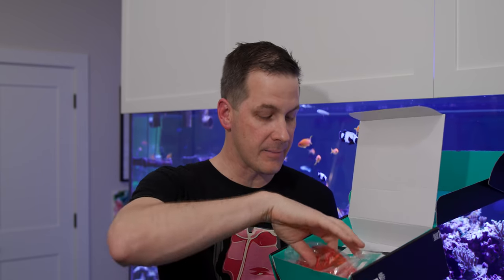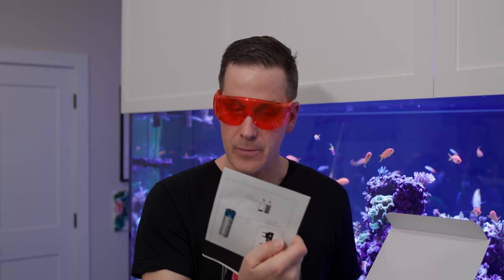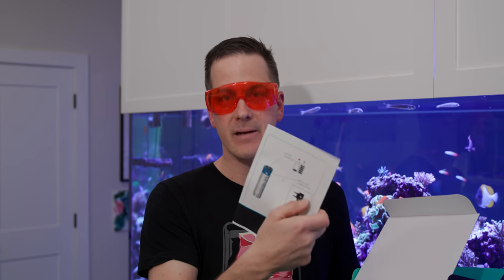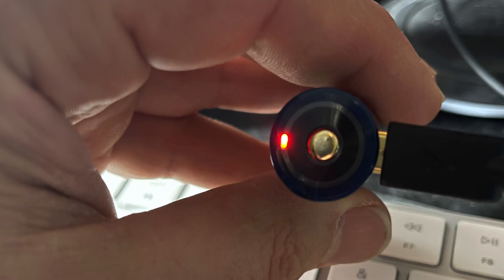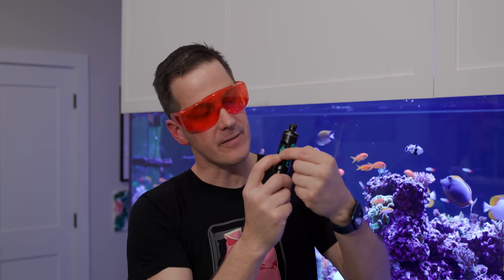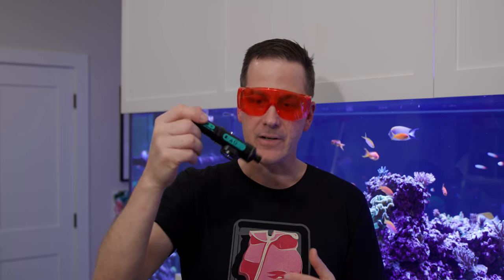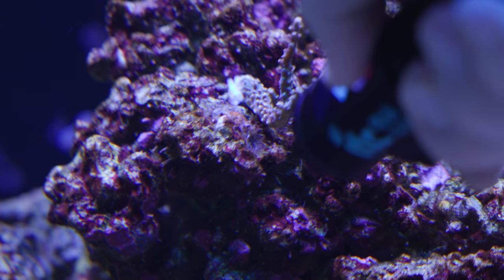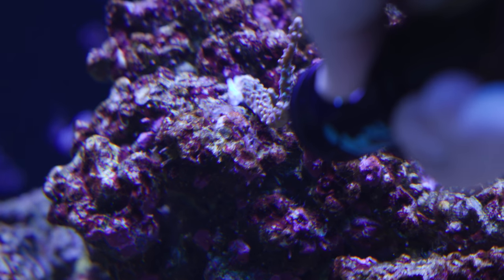REEF DELETE UV Aiptasia / Algae Killer - Mr Saltwater Tank - Raw, Uncut, and First Impressions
In this episode of our series, Mr. Saltwater Tank - Raw, Uncut, and First Impressions (RUF), Mark will take a look at the Reef Delete UV Pest Eradication Tool from ITC Reefculture. Join us as we test out this easy-to-use, chemical-free solution to pest removal. We'll share what we like, what we'd change, and will share a few tips to help take your reef to the next level. ______________________________________________